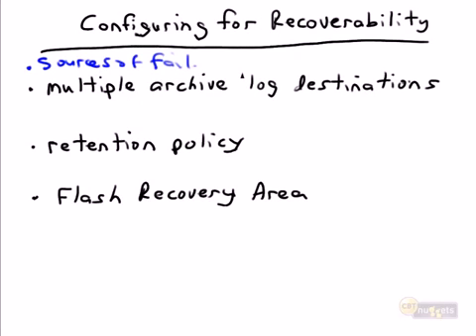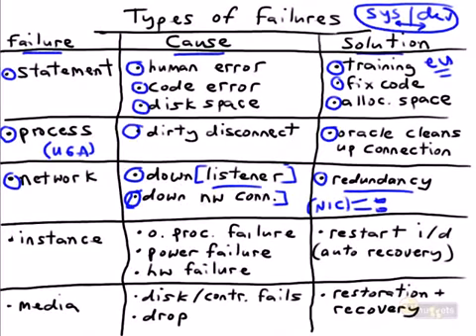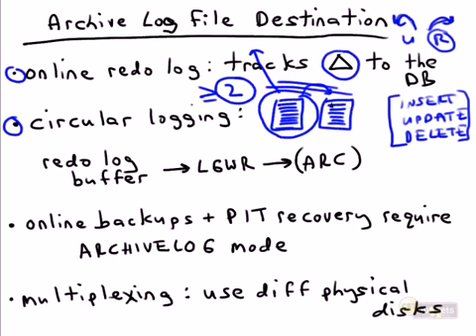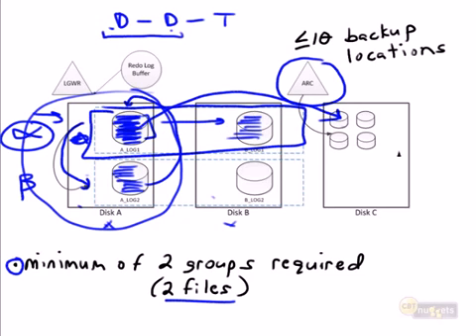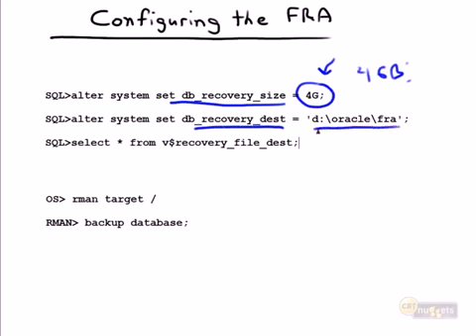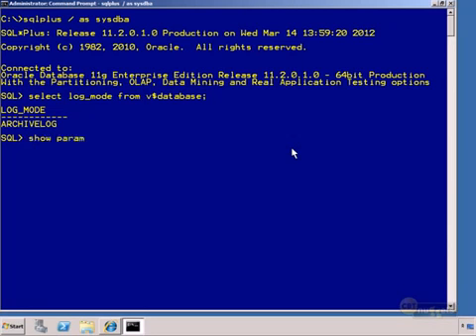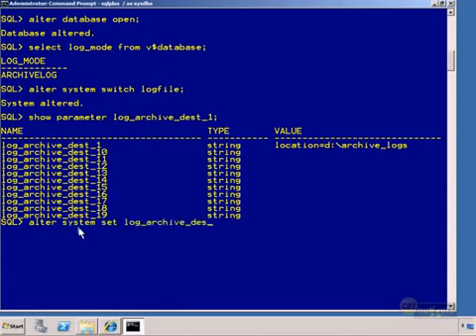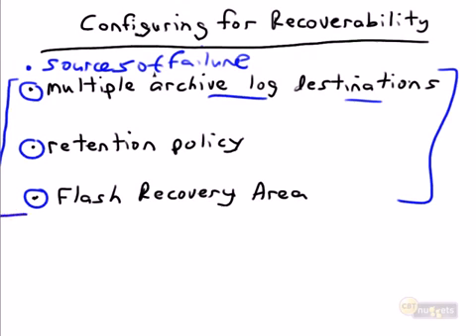03 Oracle Database 11g DBA Exam 053 Configuring Oracle 11g for Recoverability